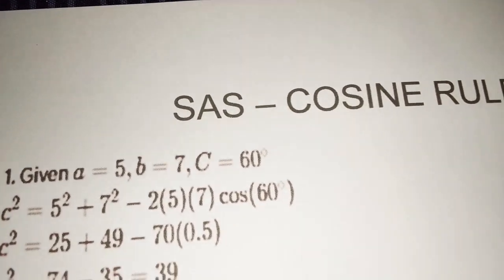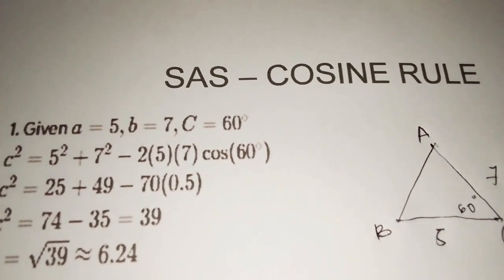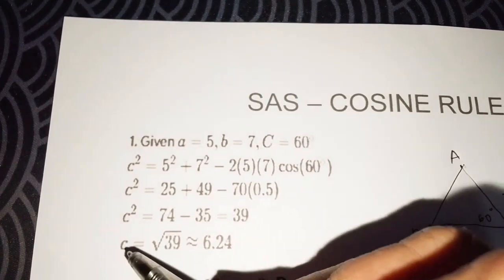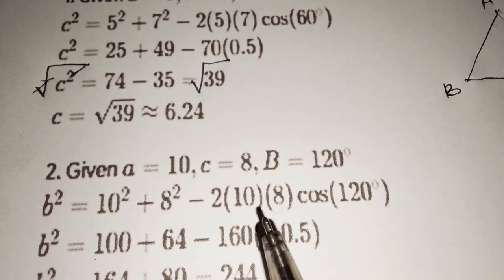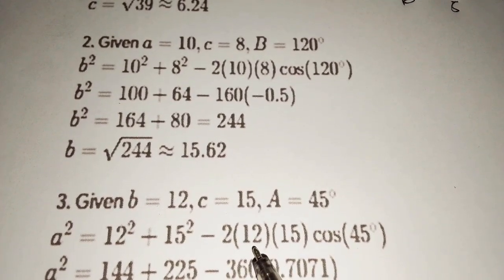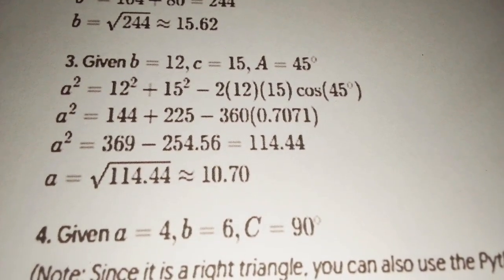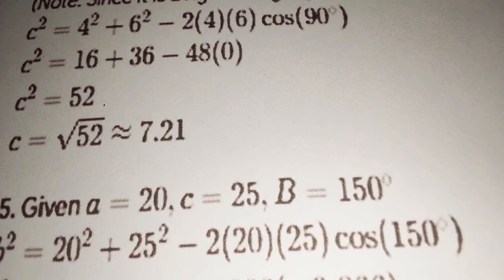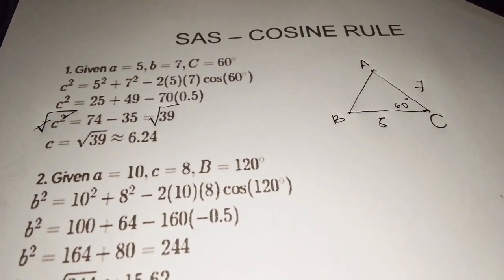Law of Cosines | Side Angle Side | SAS